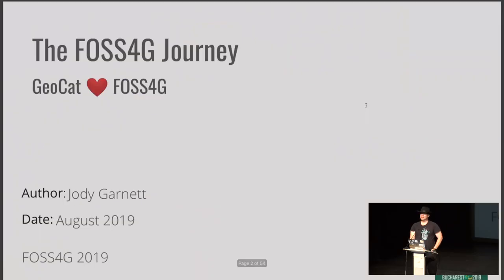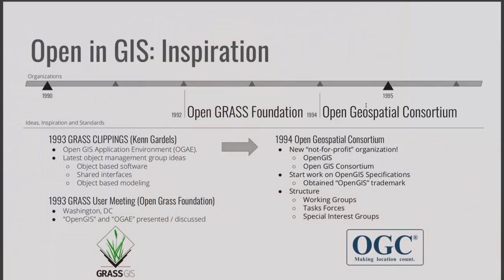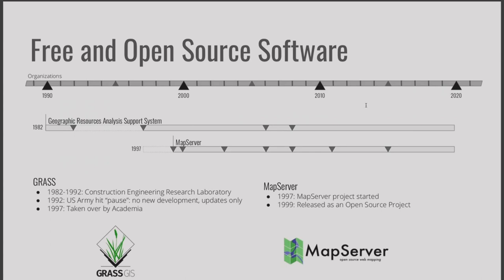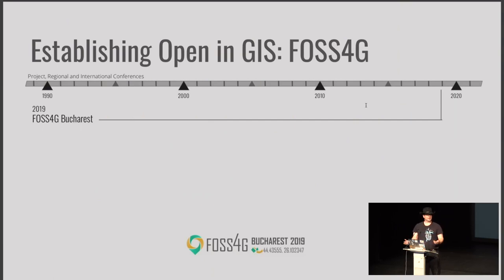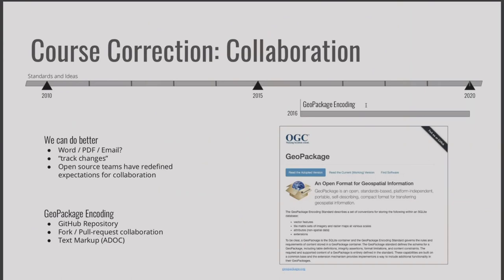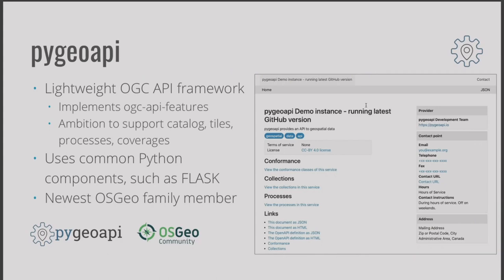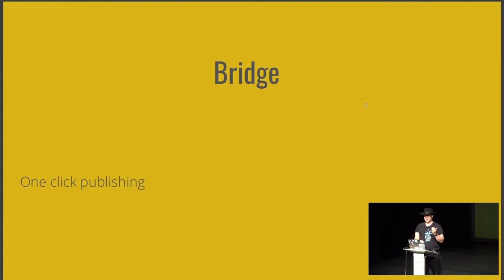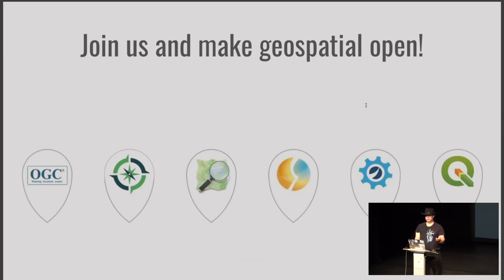2019 - The FOSS4G Journey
Open geospatial is an amazing journey. Join GeoCat in a look at what makes this community great, and the new opportunities for open source to thrive. We also have an important project announcement to share.

None

Jody Garnett